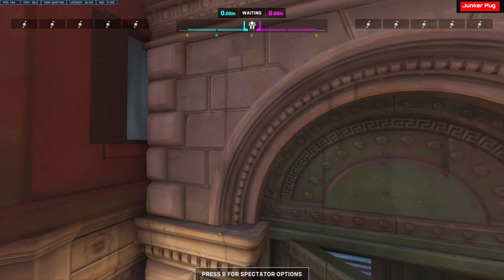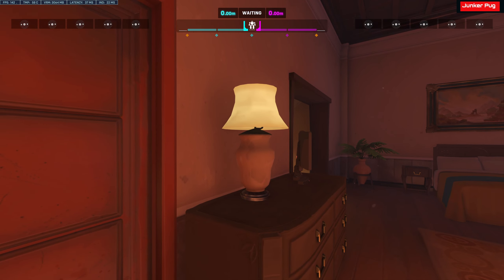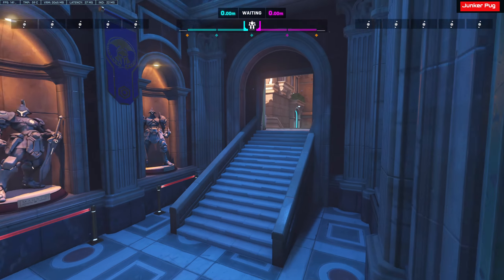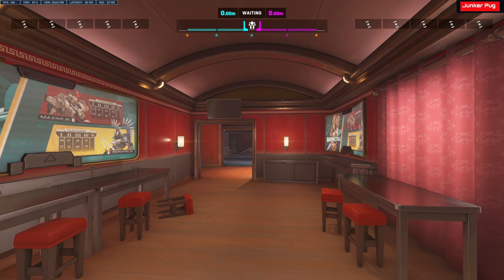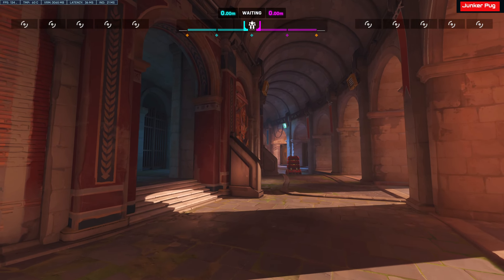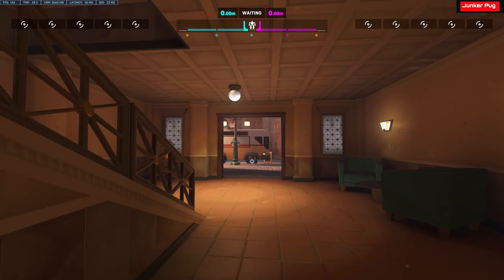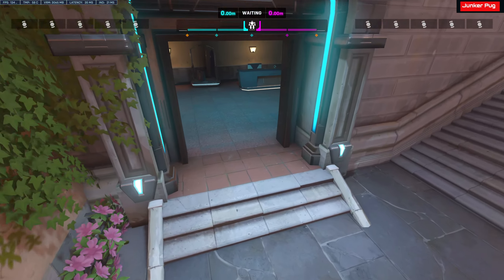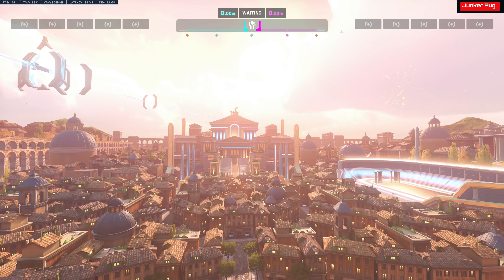OW2 Colosseo Map Showcase (This is Sparta!)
This is a map showcase of the Rome map Colosseo which is a push map.
SETUP
Ryzen 9 5900x
X570 Aorus elite
32gb 3600 OLOy Warhawk ram
Corsair H100i pro AIO
Aorus 4080 Master
Corsair RM1000x Shift 1000w PSU